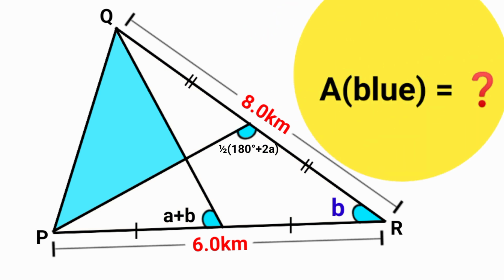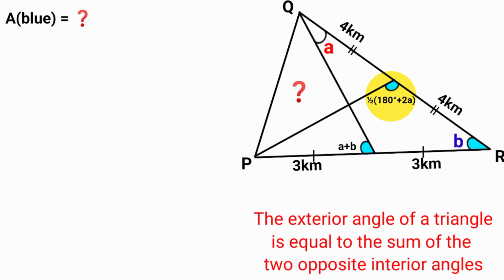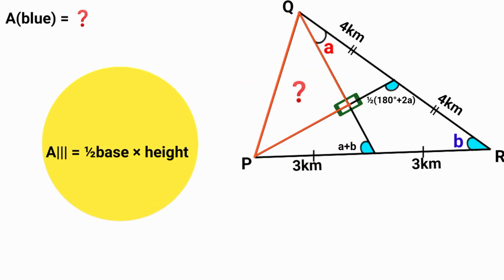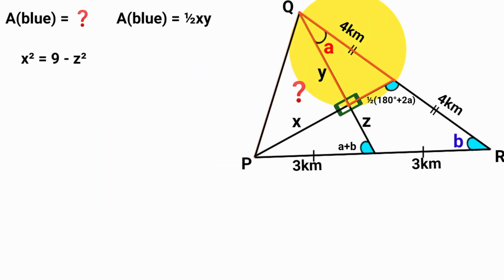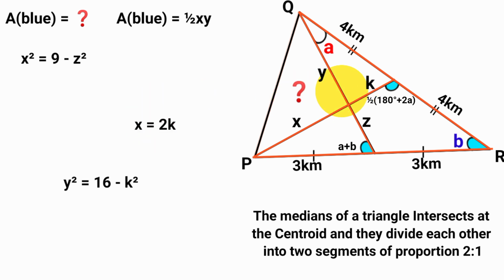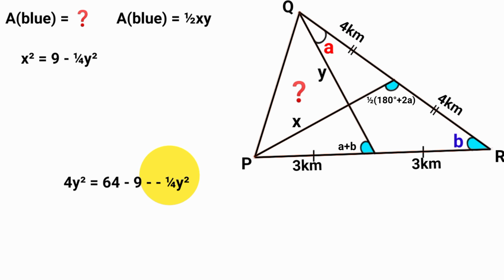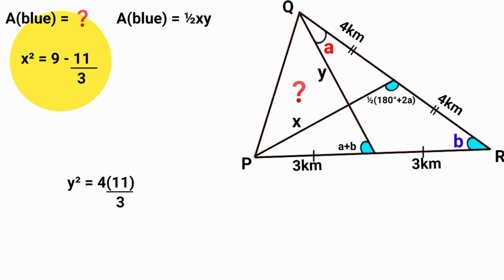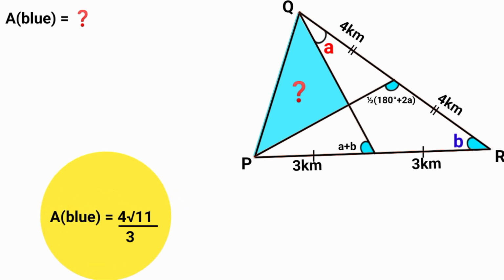Can you find area of the Blue triangle? | (Fun Geometry Problem)